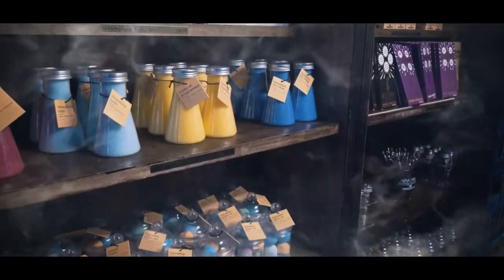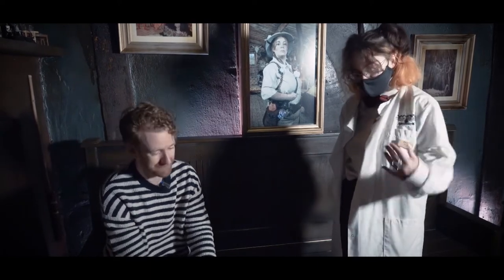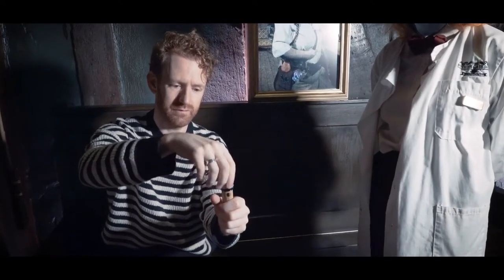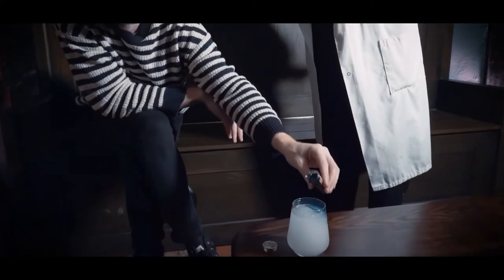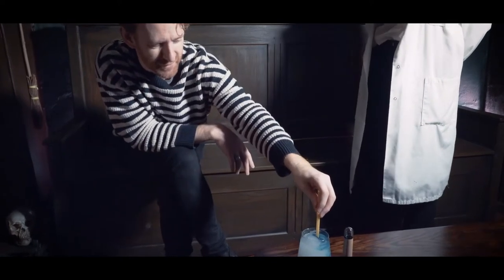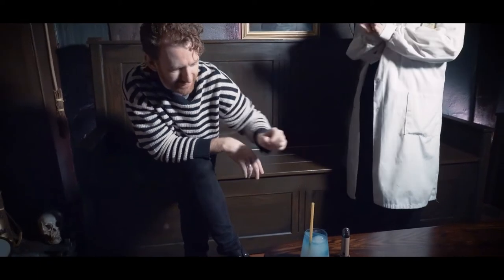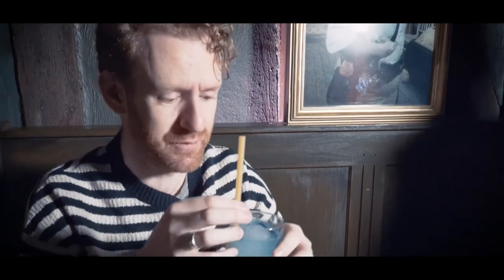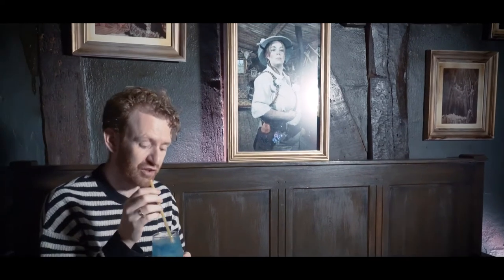Potions Experience at The Potions Cauldron